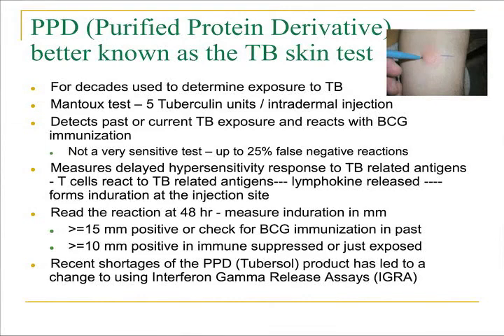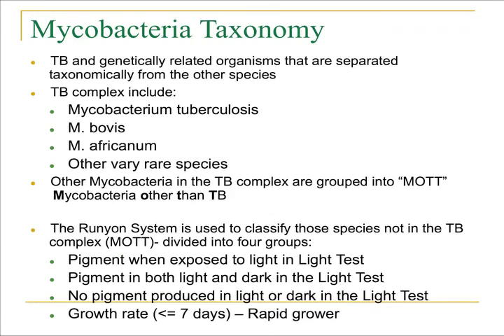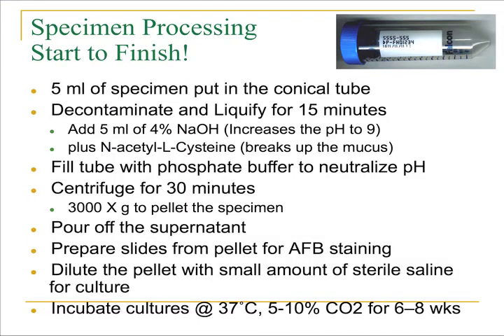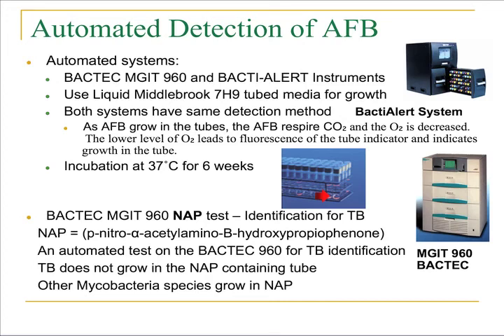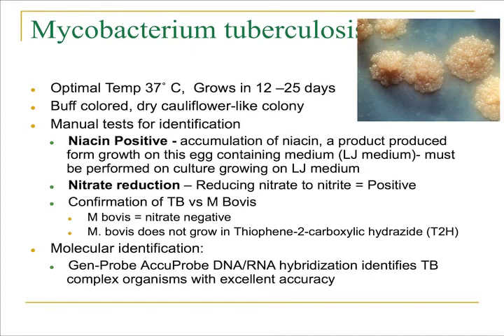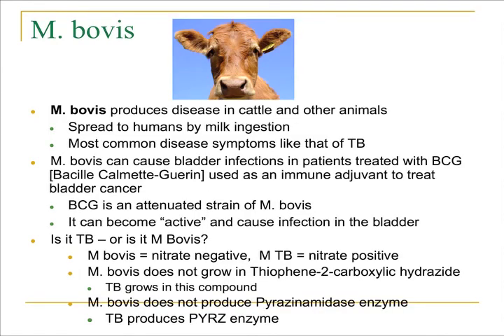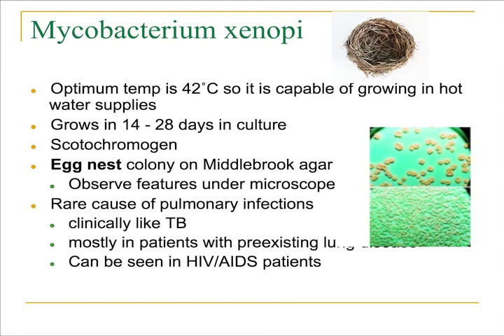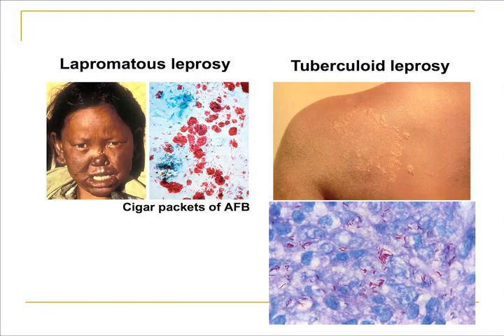Mycobacteriology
Mycobacteriology Review by Dr. Margie Morgan